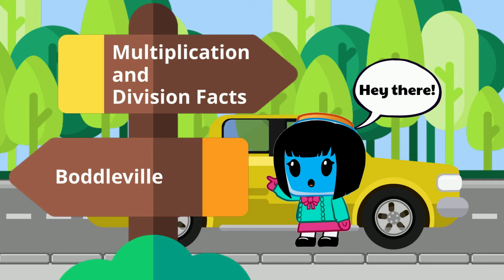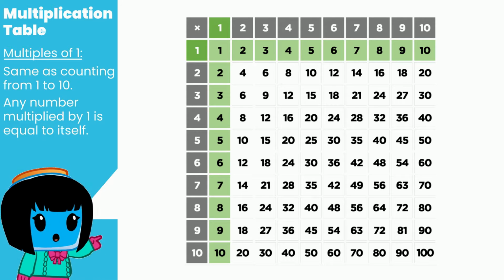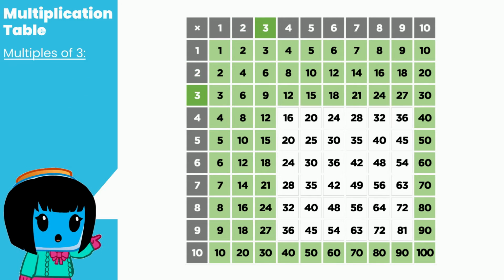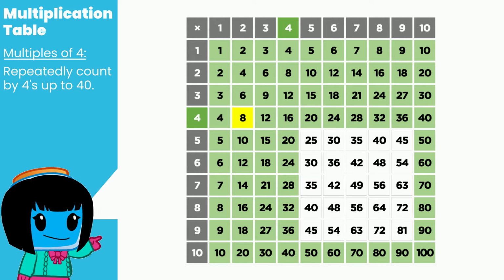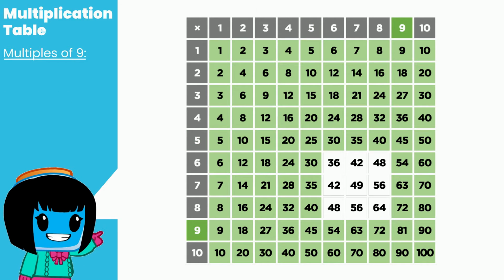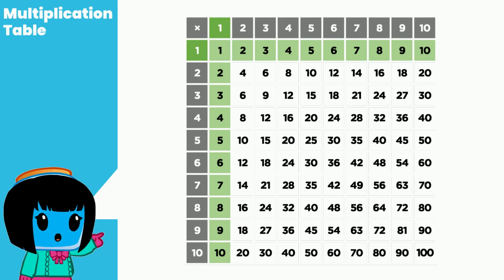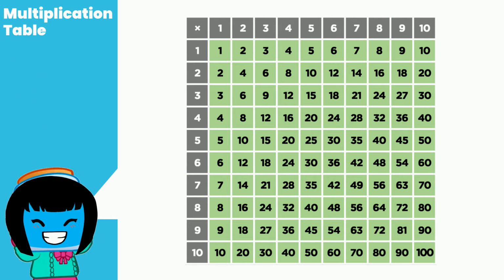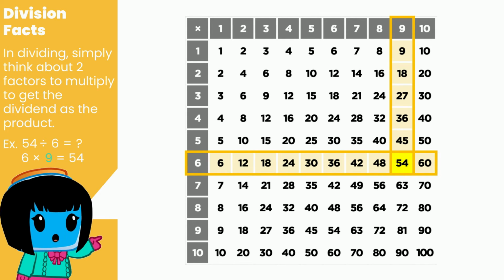Multiplication and division facts - 3rd Grade Math 3.OA.C.7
In this lesson with Boddle, students will see how to use a multiplication table to help memorize their multiplication facts. Students will learn helpful strategies using multiples. Finally, students will learn that if they have all of their multiplication facts memorized, they also have all of their division facts memorized.